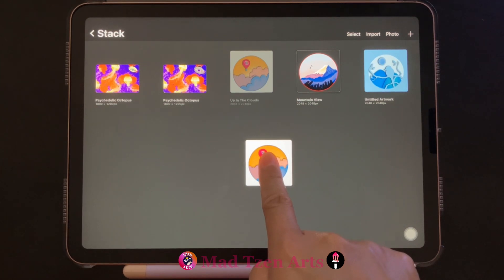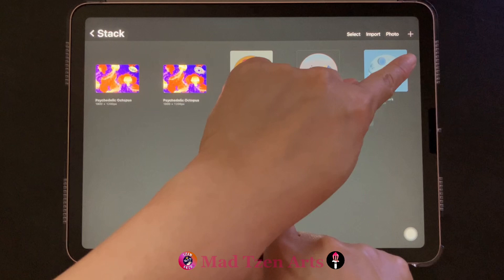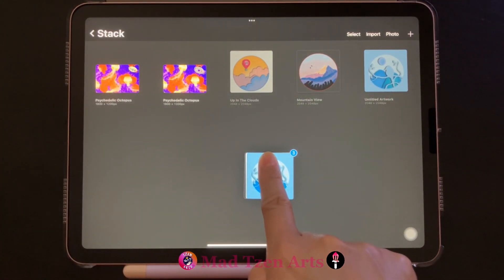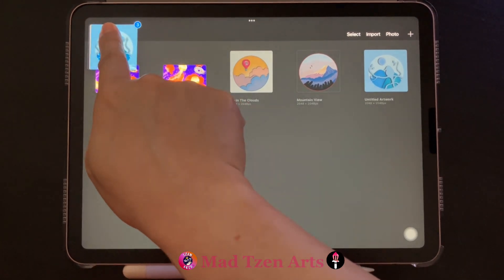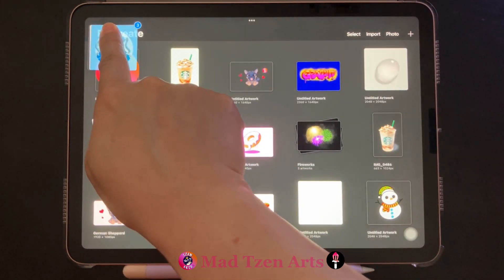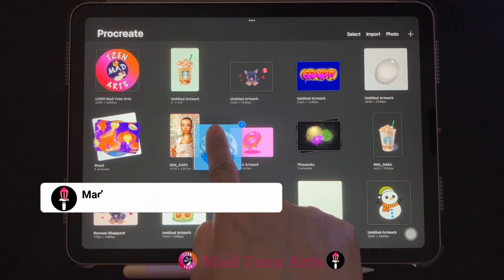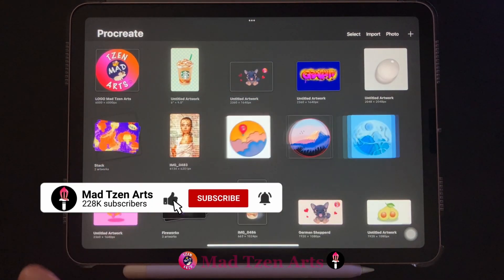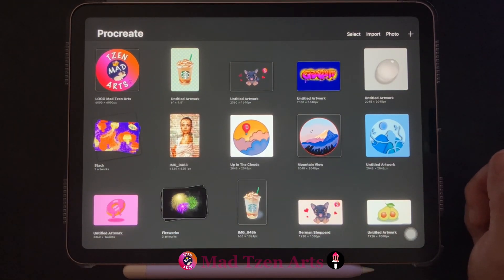How To Unstack Canvases In Procreate - Procreate Tutorial For Beginners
🔥🔥🔥 USEFUL LINKS 🔥🔥🔥

Hello Fellow Artists!  Today we will be learning all about the Procreate unstack step by step tutorial for beginners.  In this Procreate tutorial for beginners, you will learn Procreate tutorial secrets, Procreate basics, plus Procreate tips / tips for Procreate.  This unstack Procreate canvas tutorial 2023 is a time saver in managing Procreate projects.  Let me show you the quick way to save time when organizing your Procreate canvases.  This Procreate tutorial step by step will focus on the Procreate unstack gallery, allowing you to unstack Procreate files.

I'll be doing more Procreate tutorials, plus teaching Procreate tools and Procreate tutorial secrets in future Mad Tzen Art videos. I want to show you how to efficiently use these Procreate tutorials for your digital art.  In this step by step Procreate unstack tutorial for beginners, I’ll guide you on how to unstack Procreate iPad by unstack Procreate canvas.

=== Timestamps ===

00:00 Intro
00:10 How To Unstack Canvases In Procreate Quick Time Saver

=== Special Thanks ===